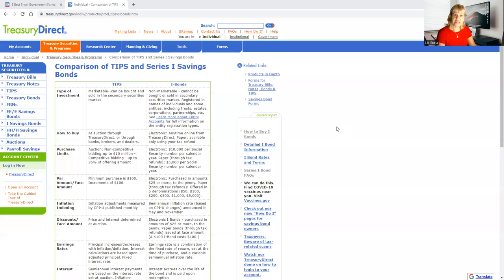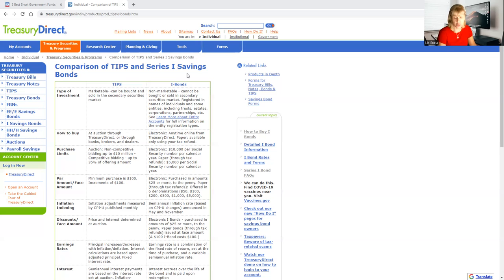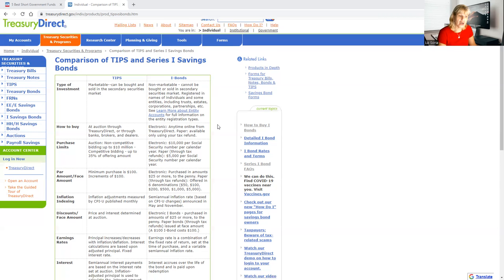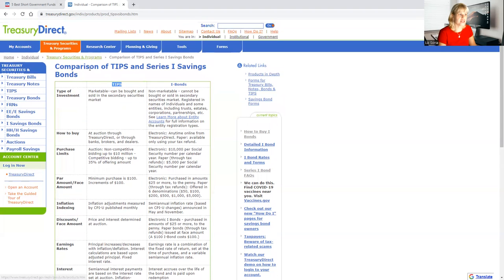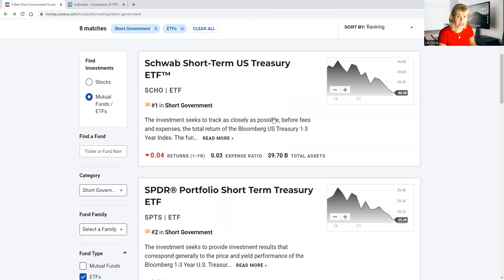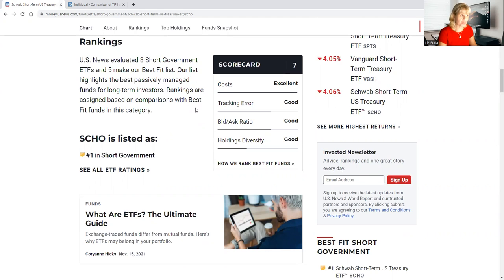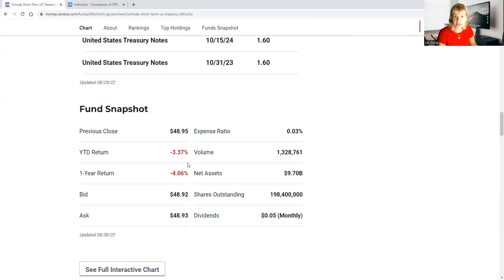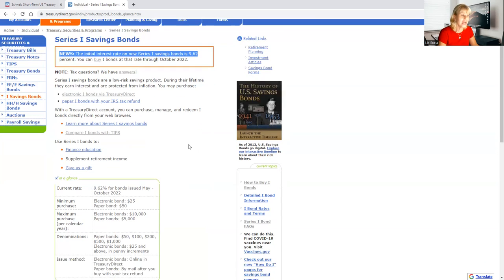Invest Your MONEY Where??? I Bonds Up to 12% & ETF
invest your money where? IBonds &
UPDATE 10/5 ** Nov 2022 New IBonds  9% NOT 12%. The index Gov uses have determined to offer less but is still better than the CD or Money M rates !!!
**Stay Tune ! I am providing weekly (Financial updates in a Nutshell) 10-15 min less! Including realestate, stocks, business tips, taxes and other investments.

Chapters:
00:00 Introduction
02:11 Ibonds
05:39 TIPS Bonds
06:47 ETF Bonds